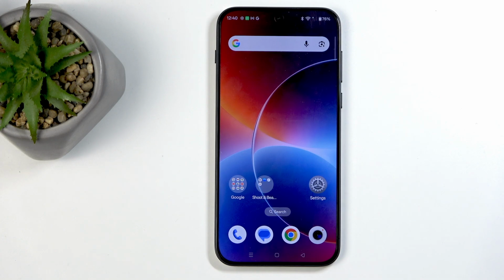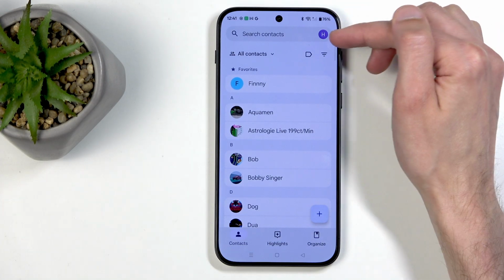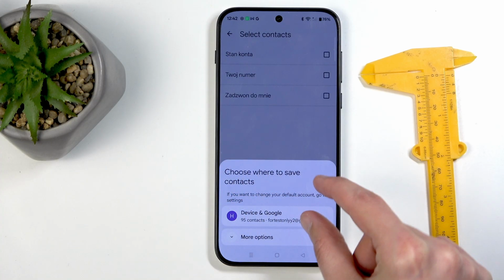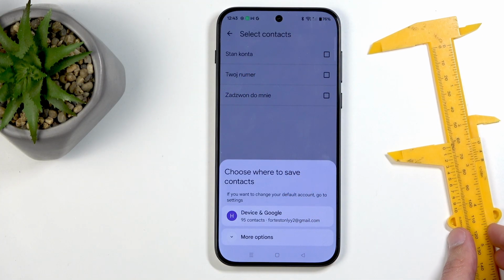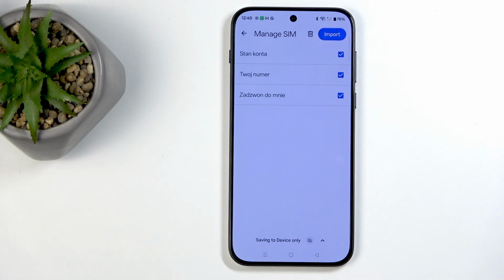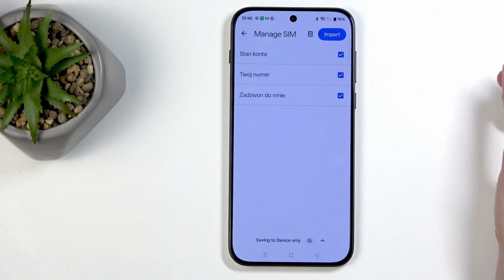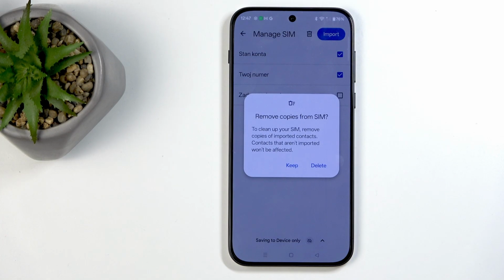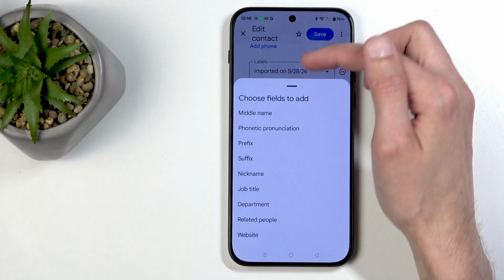OnePlus Nord 6 – How to Import Contacts from SIM Card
This video shows how to import contacts from a SIM card to a OnePlus Nord 6. You will learn how to open the Contacts app, go to Organize → Manage SIM, choose where to save imported contacts (Device only or a Google account), select which SIM entries to import, and why it’s safer to keep a backup on the SIM. The steps are simple and made for beginners and non-native English speakers. I also explain the Keep/Remove copies option and show how to edit fields after import so your contacts stay accurate and private.

How to import contacts from SIM card on OnePlus Nord 6?
How to transfer SIM contacts to device only on OnePlus Nord 6?
How to import SIM contacts to Google account on OnePlus Nord 6?

0:00 Welcome & overview
0:11 Open the Contacts app
0:29 Allow notifications prompt explained
0:45 Check signed-in accounts and go to Organize → Manage SIM
1:46 Choose import destination (Device vs Google) and privacy advice
4:49 Select contacts and press Import
6:03 Keep copies on SIM — do not delete (why it matters)
7:24 Edit imported contact fields and details
9:58 Final tips & wrap up